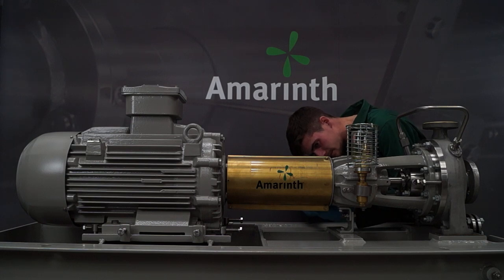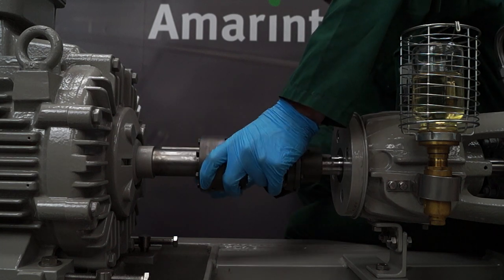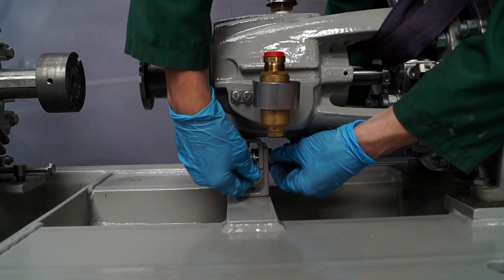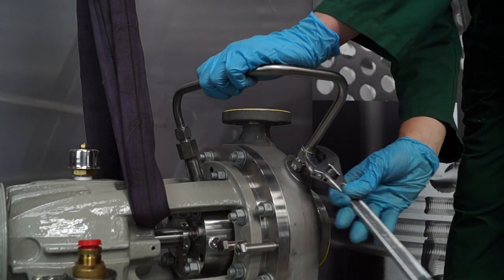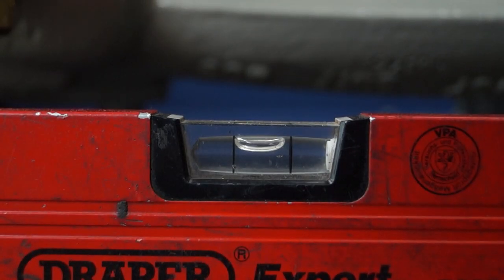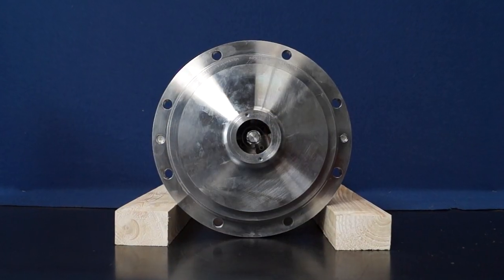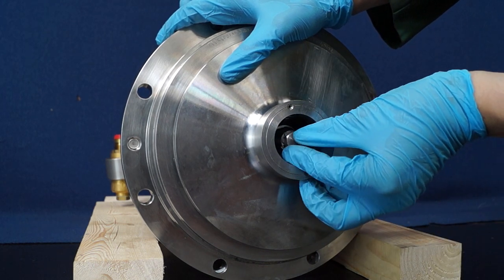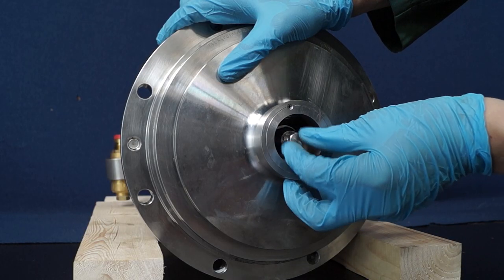How To Correctly Remove And Install A Keyway Impeller on a Horizontal Centrifugal Pump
How to remove and reinstall a pump impeller fitted with a keyway from a horizontal end suction overhung centrifugal process pump.